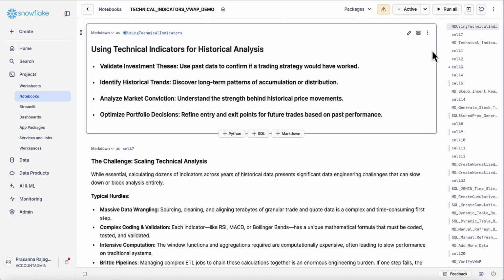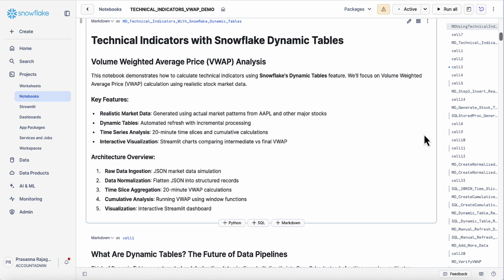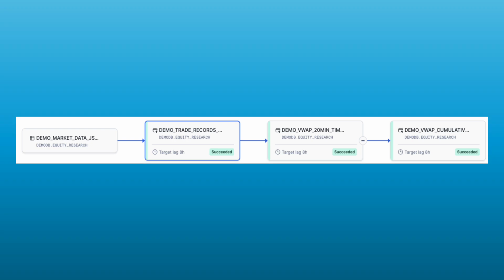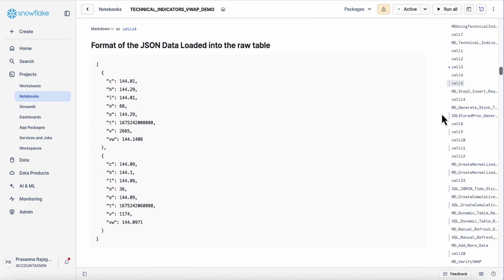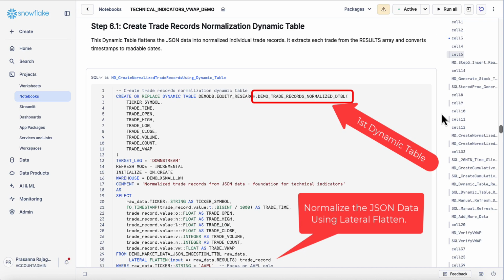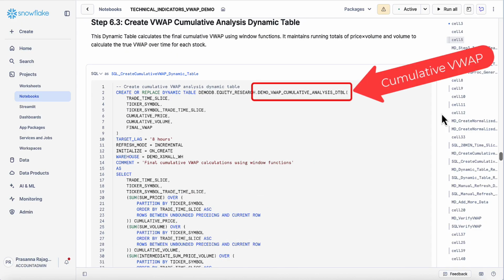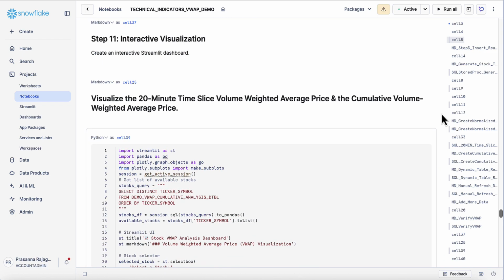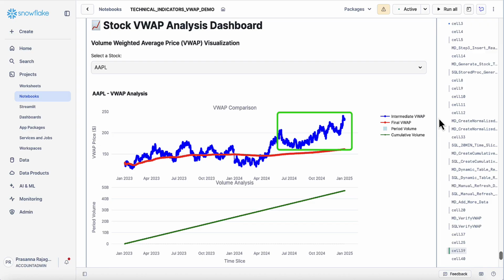Equity Technical Indicators Using Snowflake Dynamic Tables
Equity Technical Analysis with Snowflake Dynamic Tables

This project demonstrates how to build a powerful, automated data pipeline for calculating stock technical indicators using Snowflake Dynamic Tables. The demo focuses on calculating the Volume Weighted Average Price (VWAP) for Apple's stock prices, showcasing an end-to-end workflow from raw data ingestion to interactive visualization.

The primary goal is to provide a self-contained learning environment for understanding how to replace complex, traditional ETL with a simple, declarative, and reliable data pipeline in Snowflake.